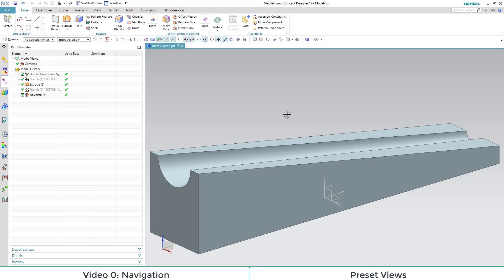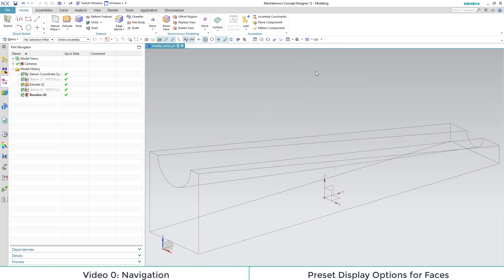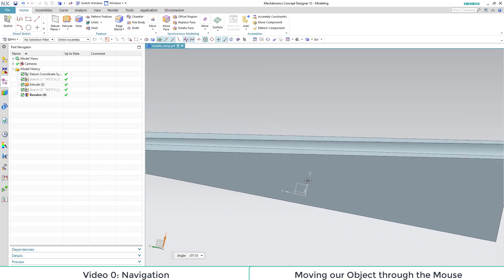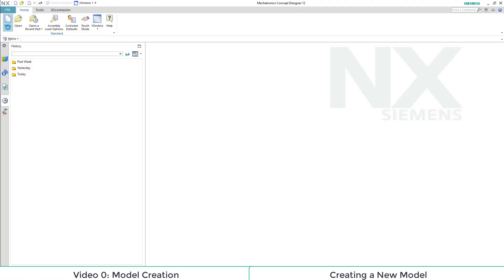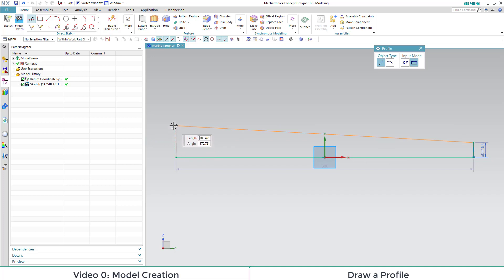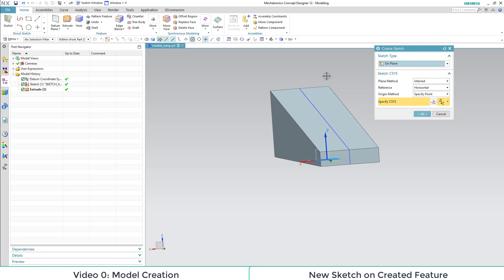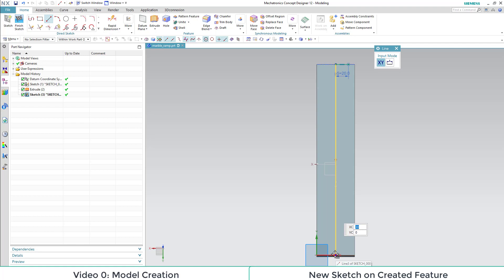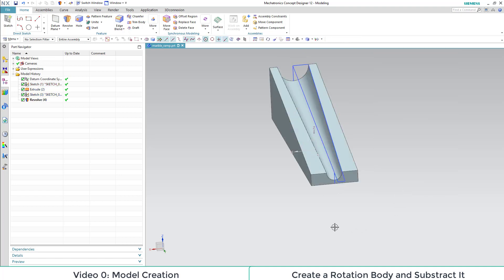NX Mechatronics Concept Designer – Tutorial 3.1 – Navigation and model creation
In this video, we will show you different ways to change the perspective, different display options for the objects and we will give an overview about object creation.
00:33 Preset Views
01:12 Display options for Faces
02:03 Free virtual Camera Movement
02:29 Snap to a Preset View
03:12 Parallel / Perspective Projection
03:35 Creating a New Model
03:54 Select Plane for Sketch
04:05 Draw a Profile
04:57 Extrude
05:27 New Sketch on Created Feature
07:16 Create a Rotation Body and Subtract it
This video was created as part of a student research project at the Zentrum für Robotik und Automation der Hochschule Darmstadt (Center for Robotics and Automation, University of Applied Sciences Darmstadt) during the winter term 2017/18.
Team:
Johannes Graf, Benjamin Rumbach
Project Supervisor:
Prof. Dr.-Ing. Stephan Simons